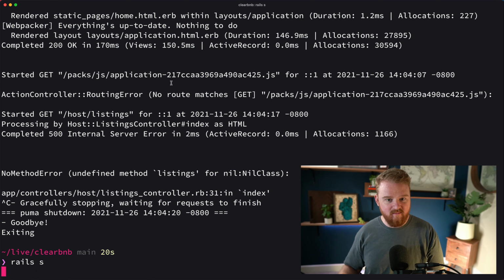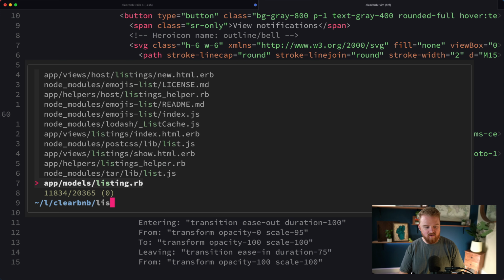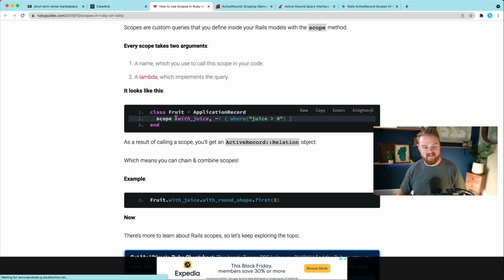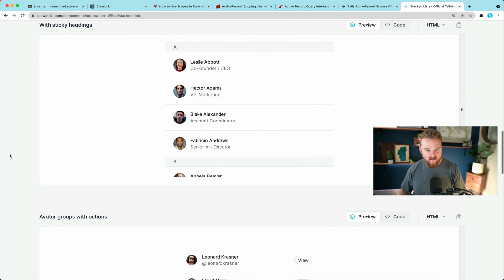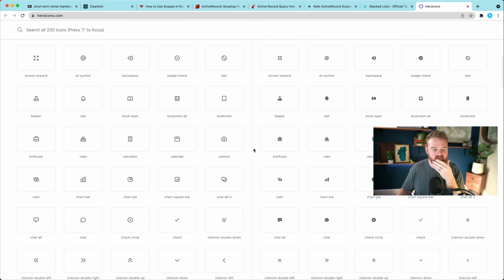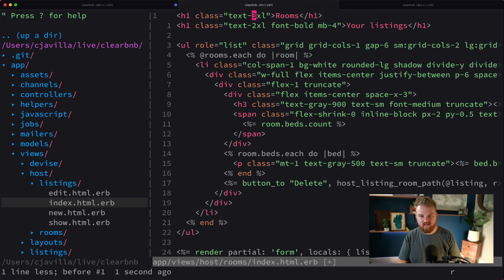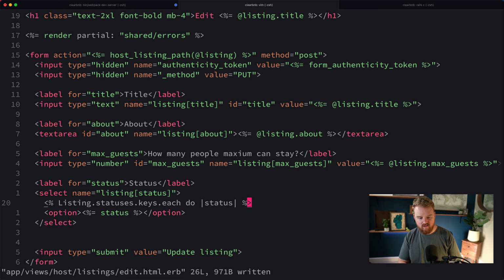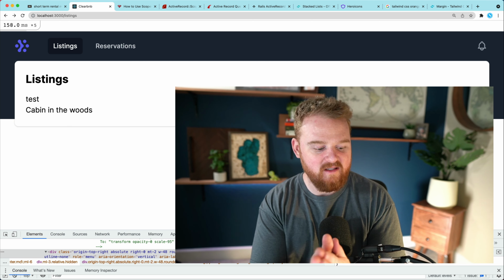Active record scopes, cleanup, and select boxes with enum - clearbnb - Part 8